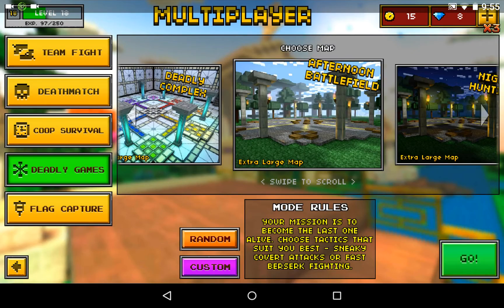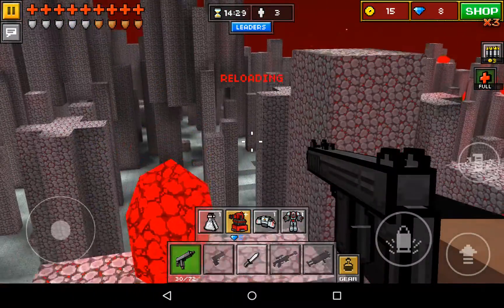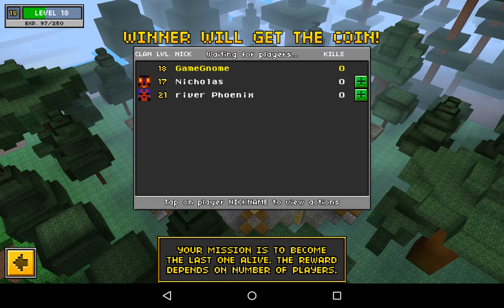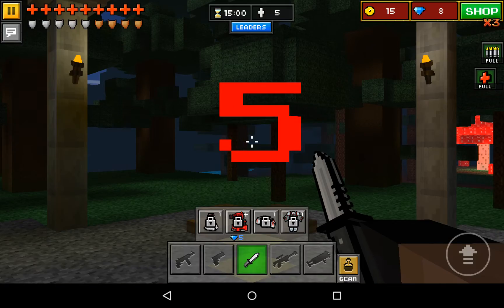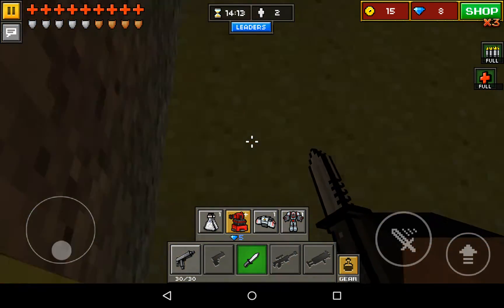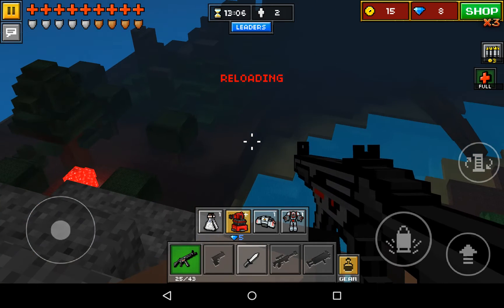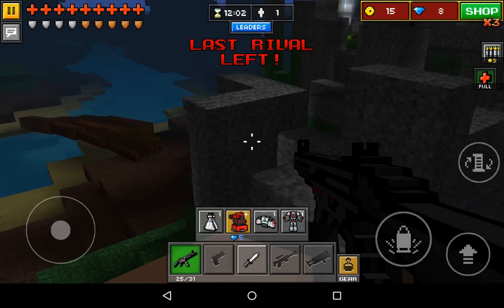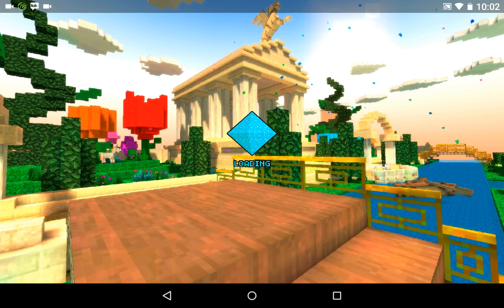Pixel Gun 3D - Hide n seek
Hey guys, let me know if you think the quality of video and fps is better, been fiddling with settings so I hope its better. I know mic sucks .